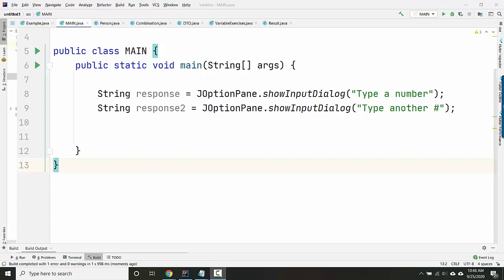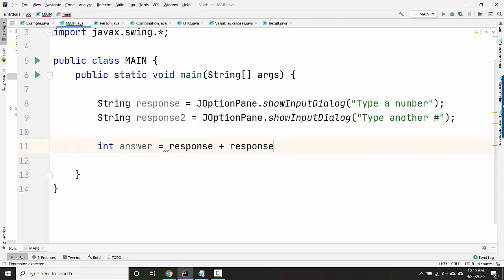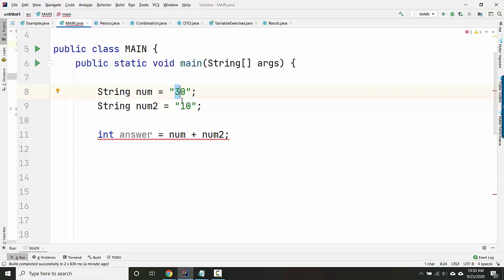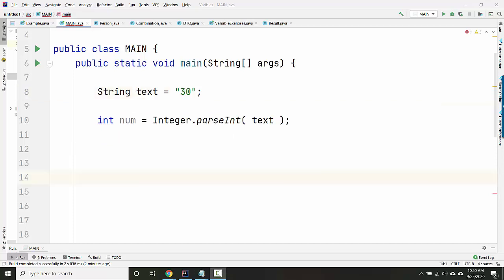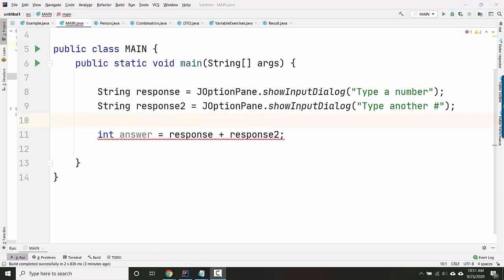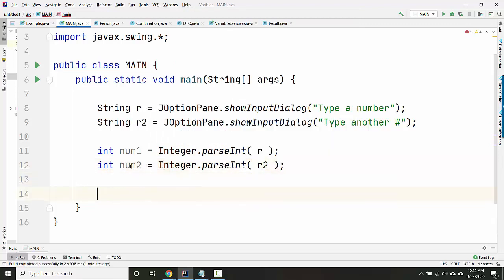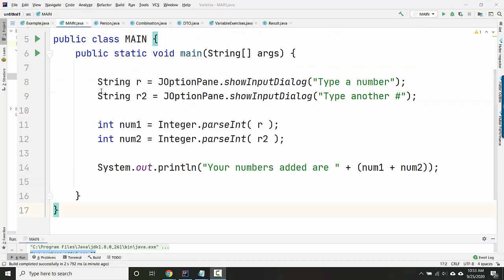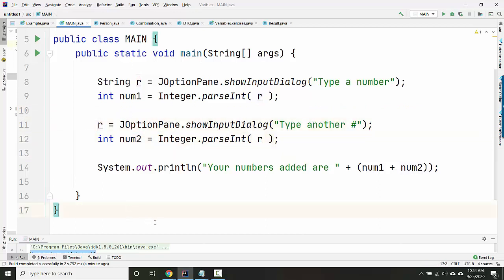Save a number the user types in a text box